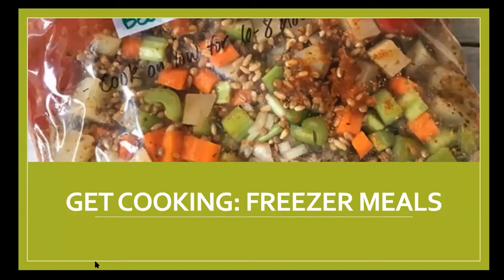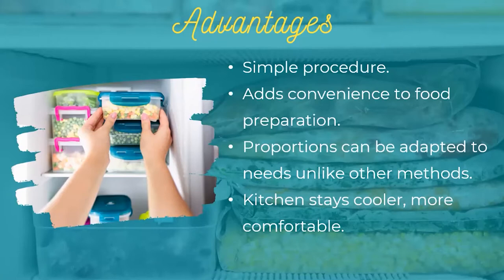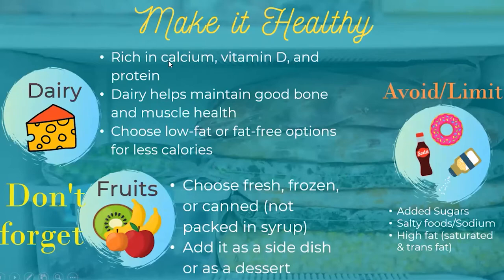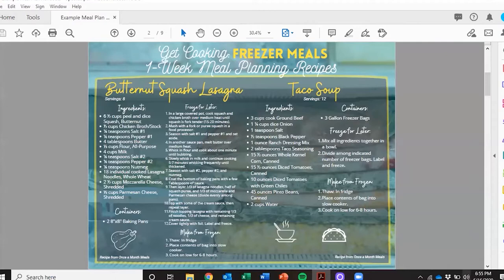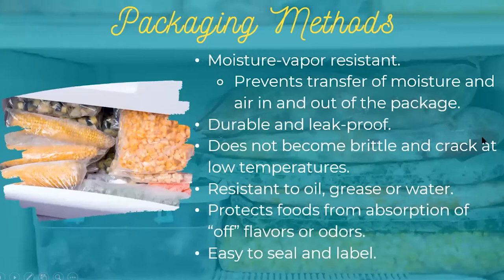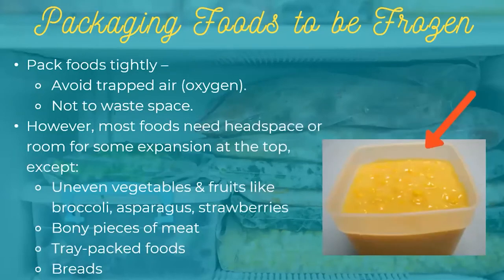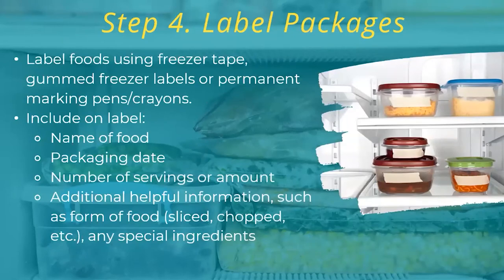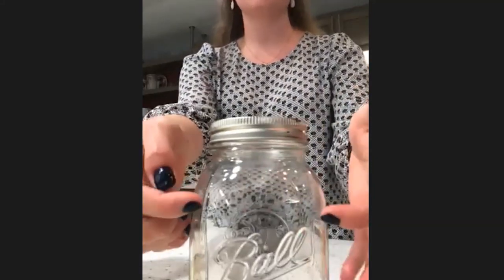Get Cooking: Quick and Easy Freezer Meals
Do you want to eat healthier while saving time and money? Learn how to prepare freezer meals that are delicious, quick and satisfying. Taylor Conner with OSU Extension will demonstrate how to plan a weeks' worth of meals, prep and freeze them. It's a fun, efficient concept that is good for you! Recipes included!

This program is funded in part by a grant from the Institute of Museum and Library Services and the Oklahoma Department of Libraries.